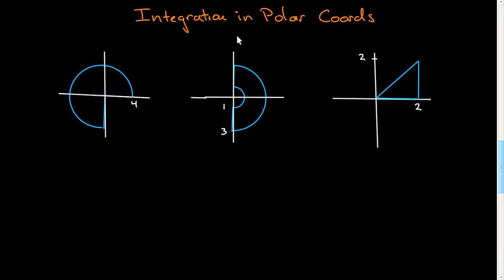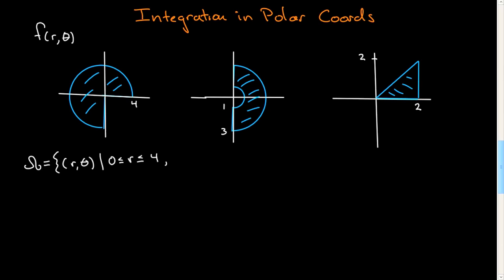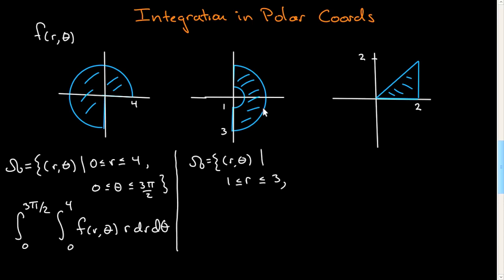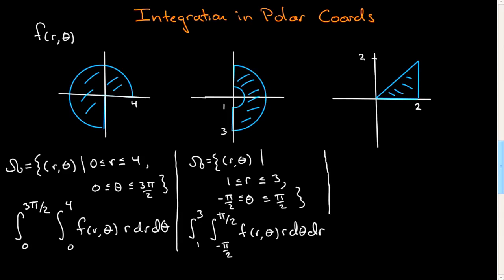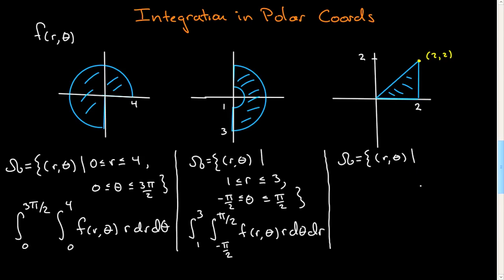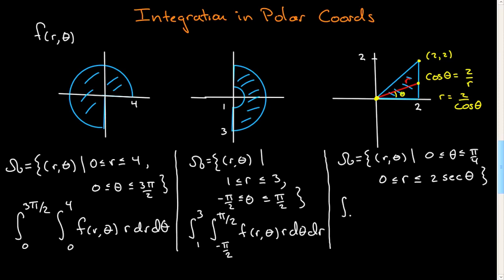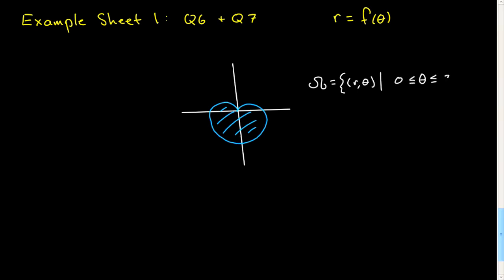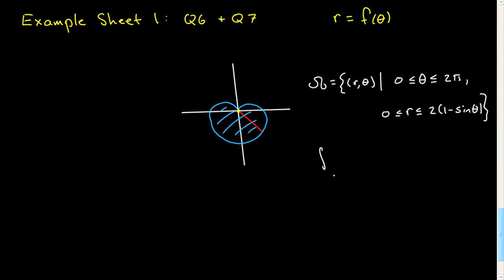Integration in Polar Coordinates I